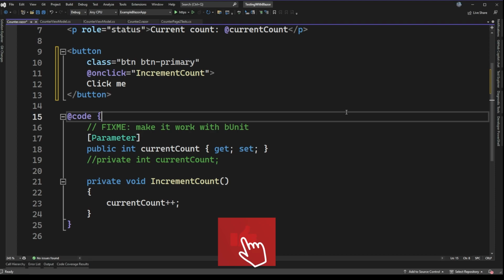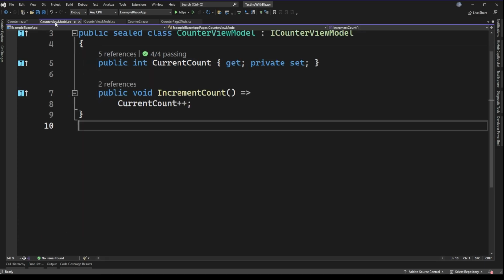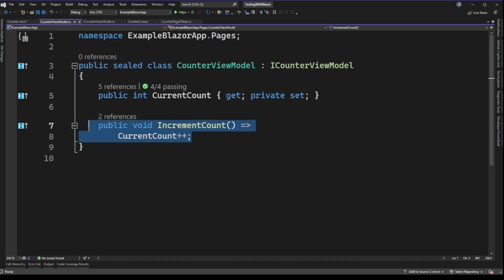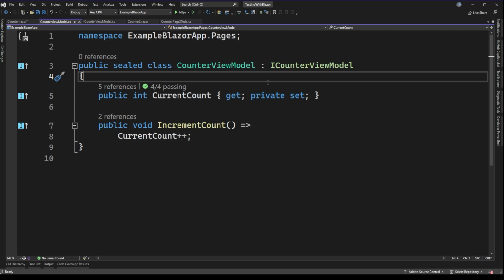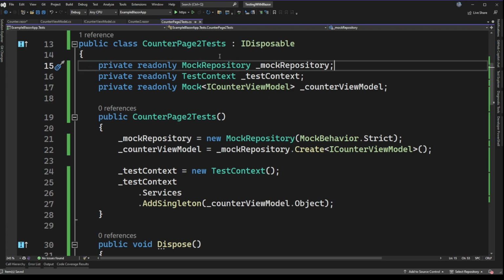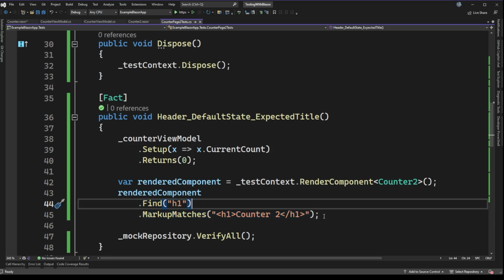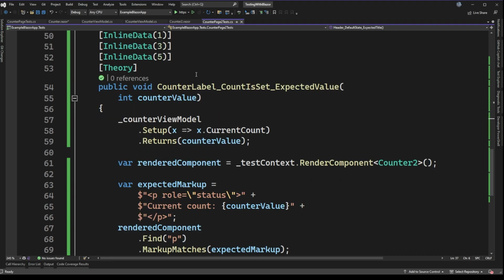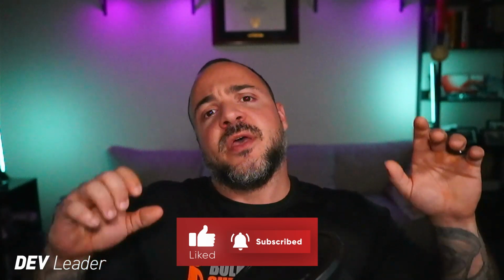Building Better Blazor Unit Tests - Lessons From Automating WPF Tests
I've been writing tests for all sorts of different C# applications for many years. These include console applications, services, WPF apps, and even old-school WinForms applications! And when it comes to tests, we have all sorts of different flavors including unit tests, functional tests, and even things like UI automation tests. Here's an example of an approach I like from my WPF days applied to Blazor unit testing.